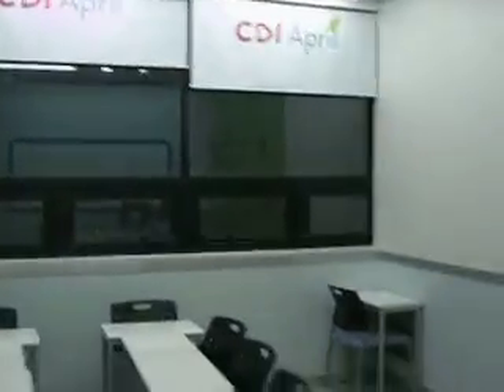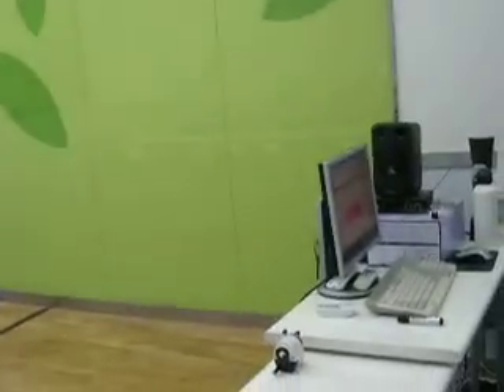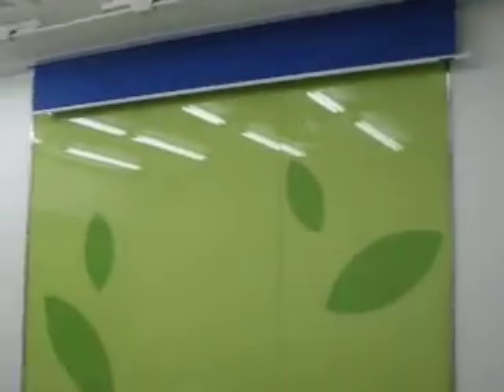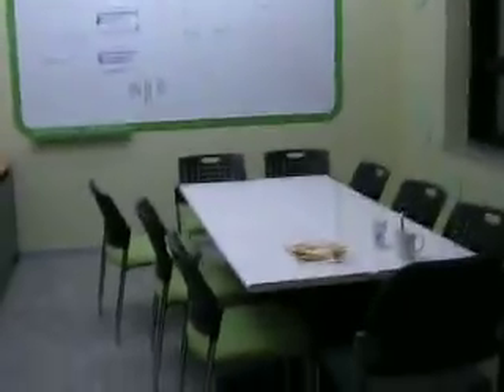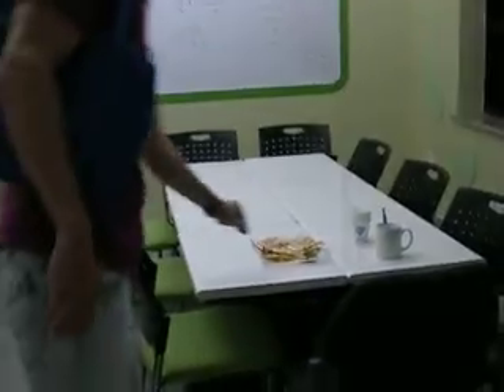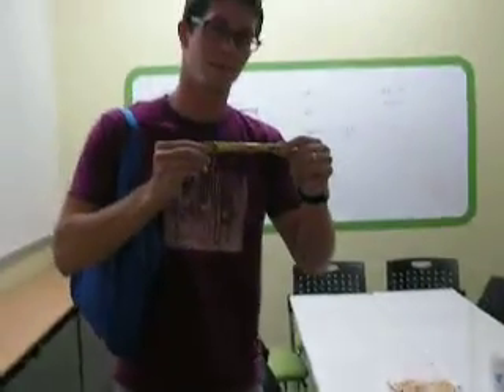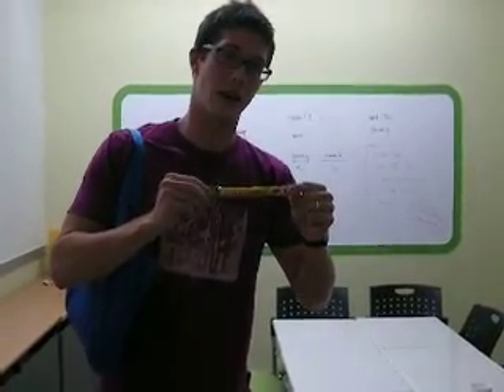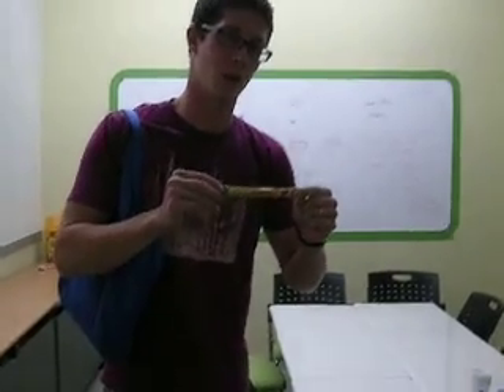Apriltour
Tour of our school